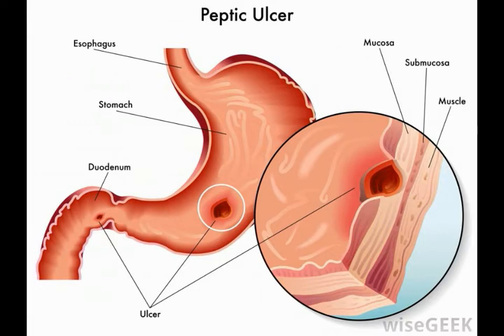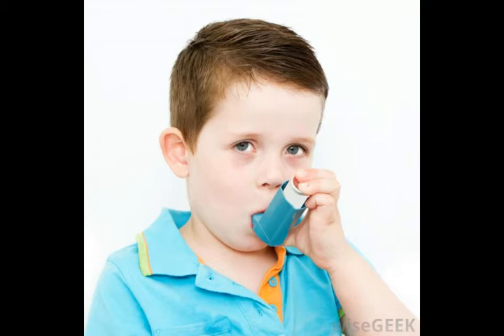What are Eicosanoids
prostaglandin inhibitors,
is eicosanoids a lipid,
lipoxygenase,
examples of hormones,
cox enzyme,
what is epa,
what does the epa do,
what is dha,
epa and dha,
what is epa and dha,
lipid hormones,